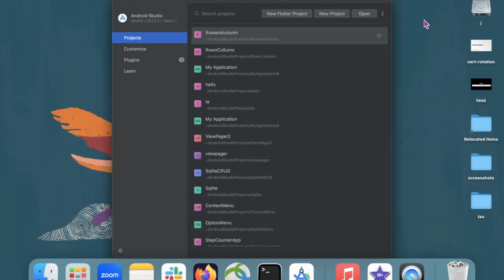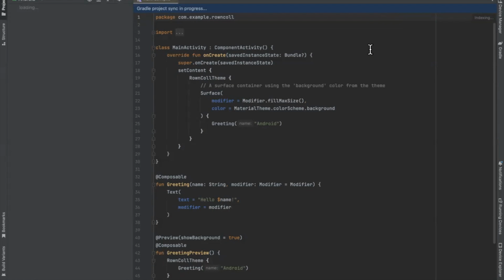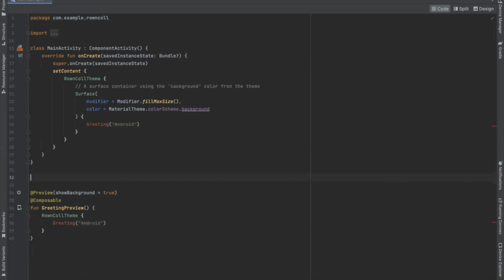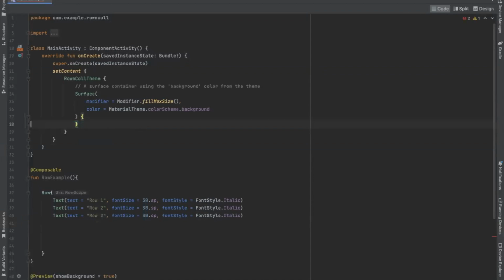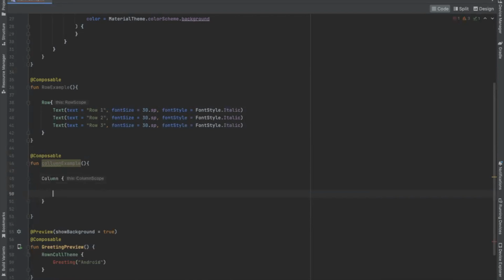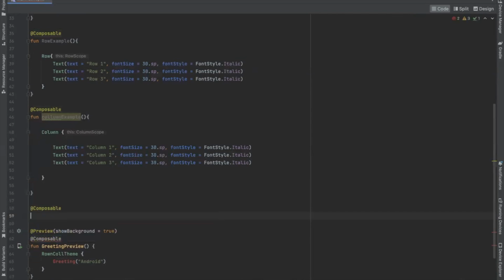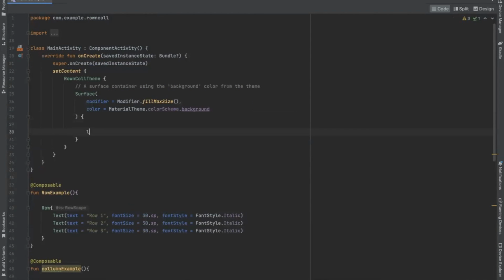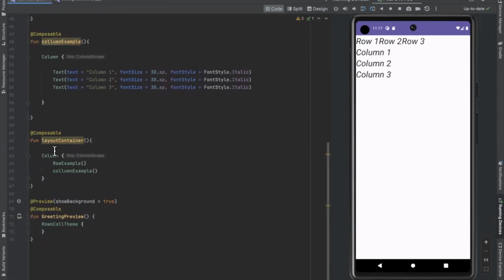Row and Column Composable in JetPack Compose | Kotlin | Android Studio Tutorial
In this video, you will learn what is Row and Column Composable in Jetpack Compose.